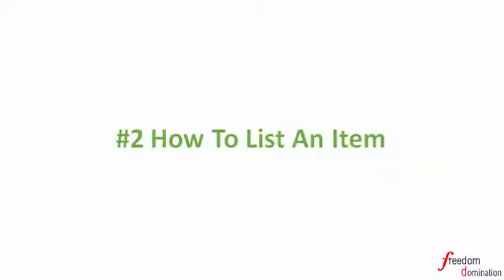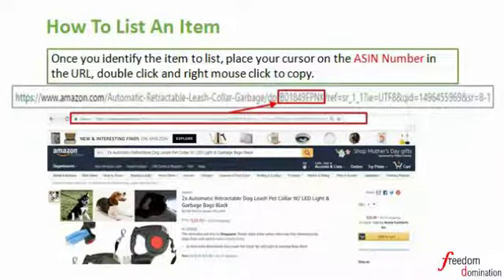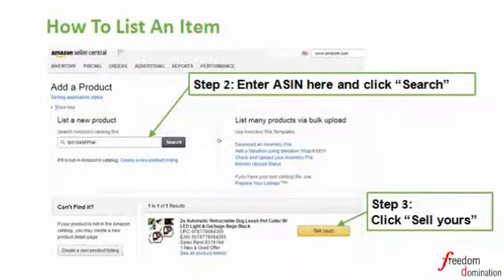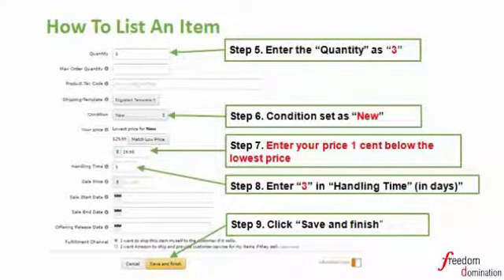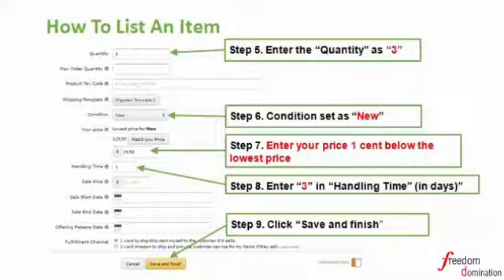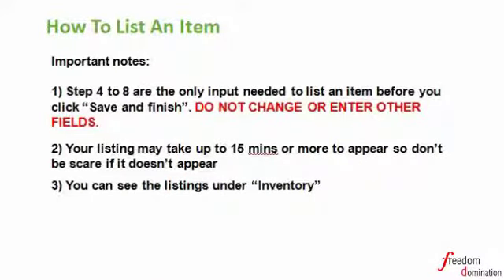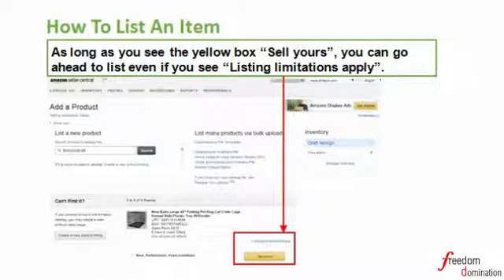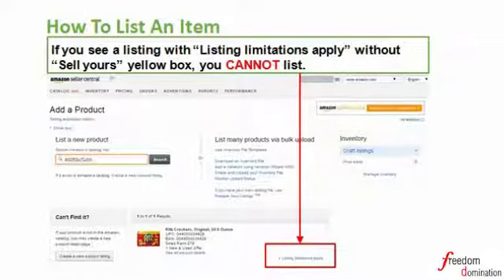Video M4 2 How To List An Item